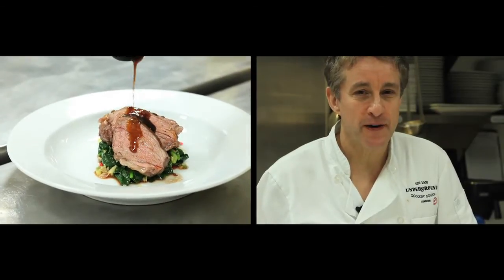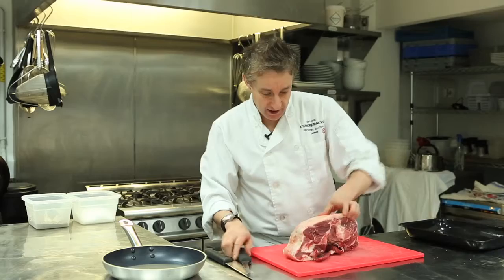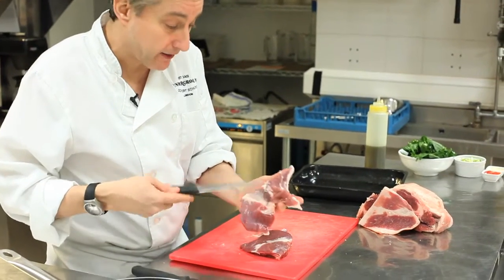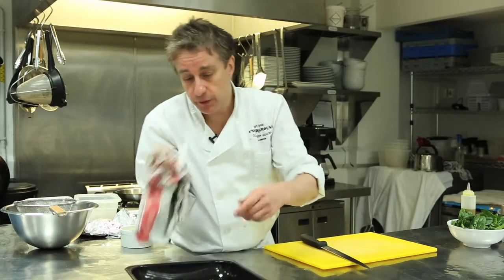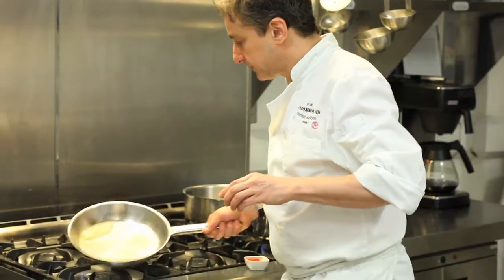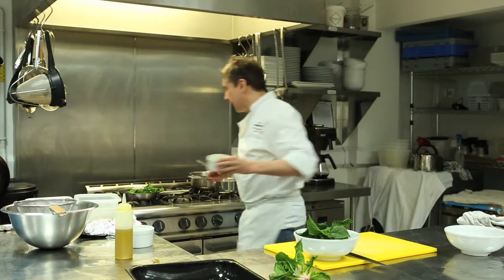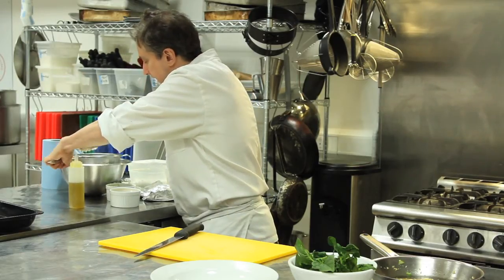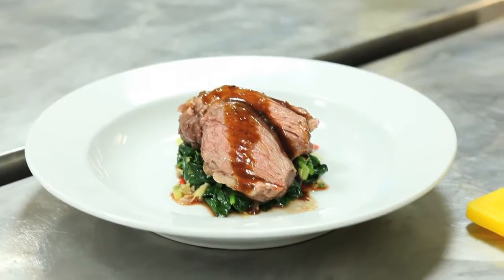The Ultimate Lamb - Underground Cookery School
In our latest video Matt shows us how to cook the ultimate lamb.